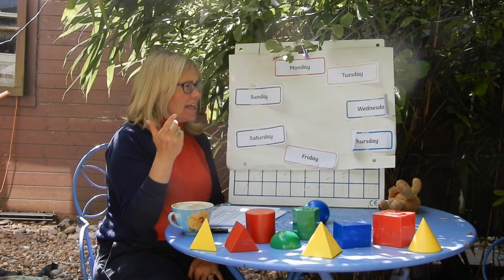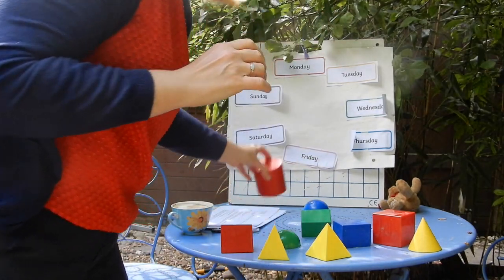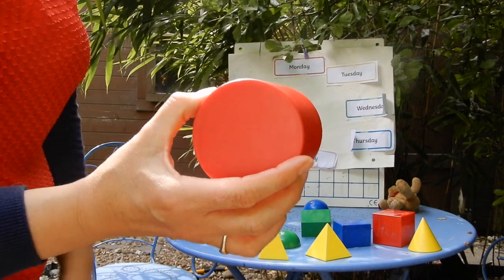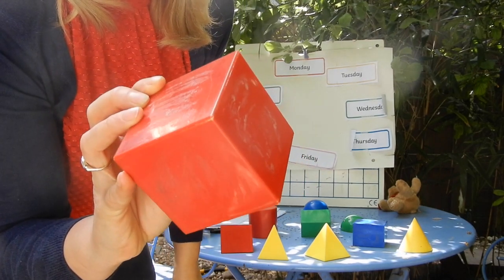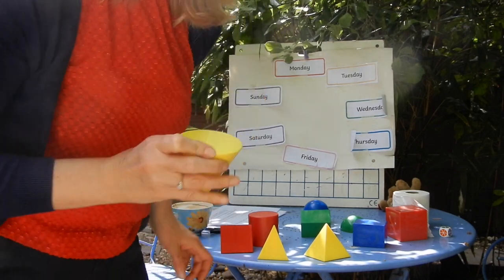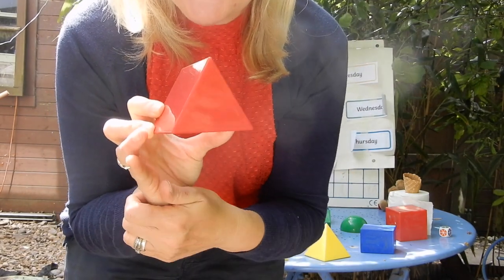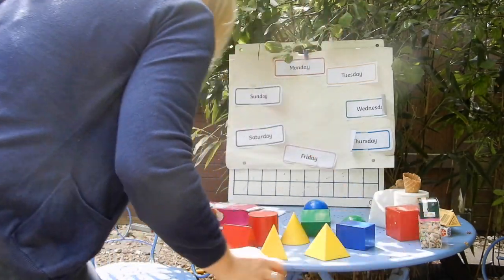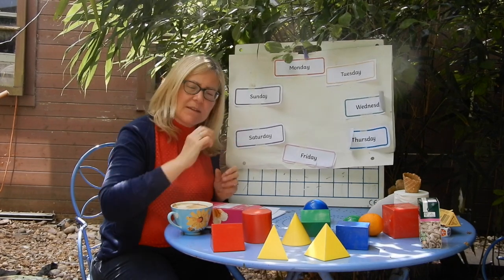Reception MATHS Day 26 - Learning At Home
Hello there, I'm Mrs Patnell. During the covid-19 school closures, I will be making phonics and maths lessons for reception age children week by week.           I'm back again for more maths!